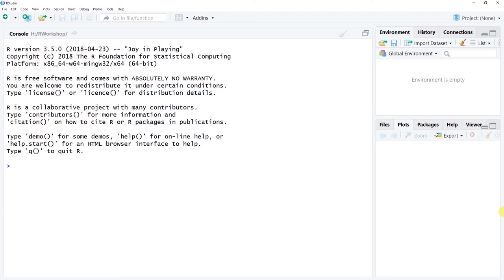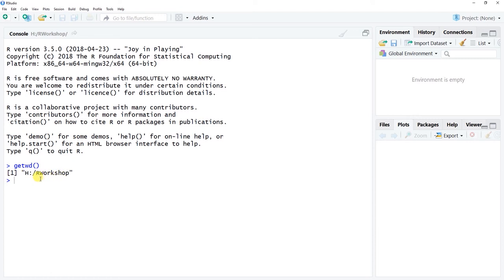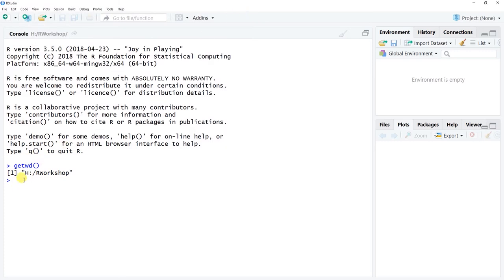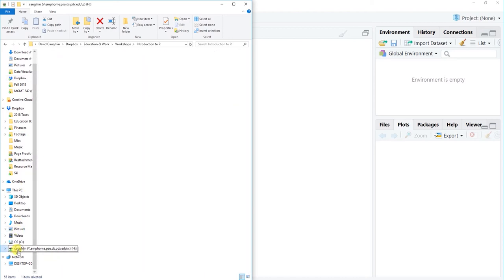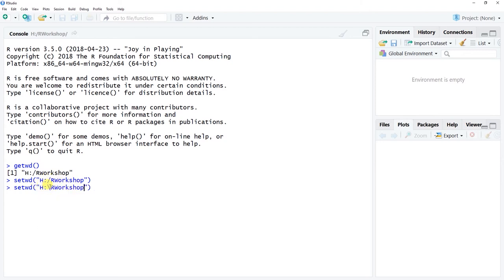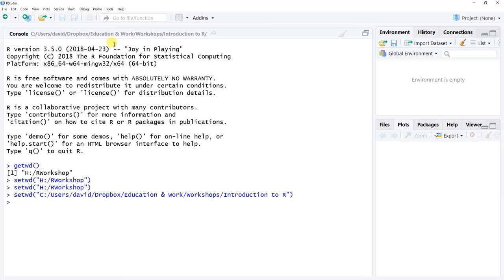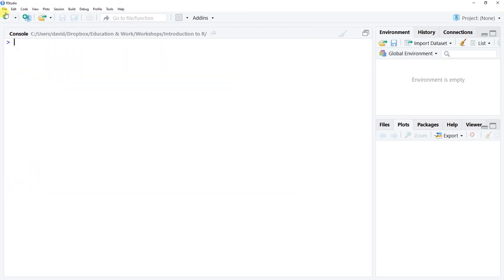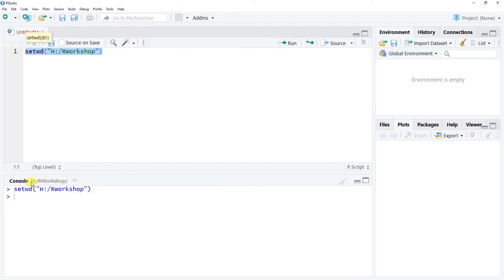Setting a Working Directory in R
This tutorial demonstrates how to identify the current working directory and how to set a working directory in R.